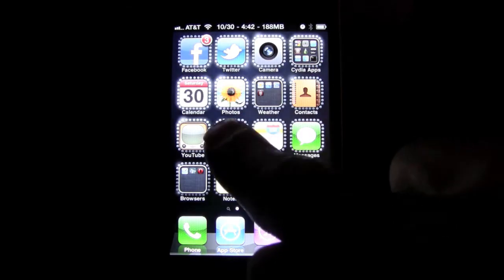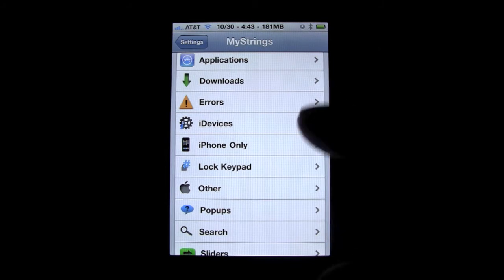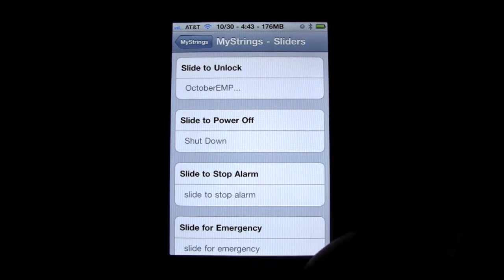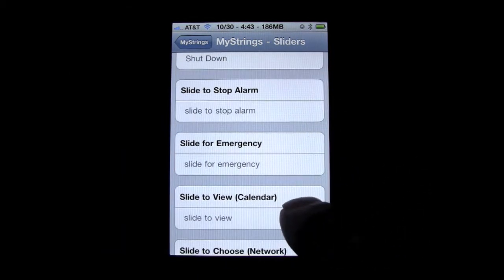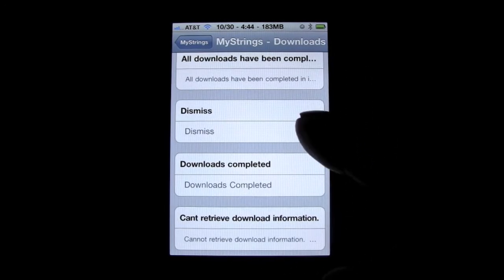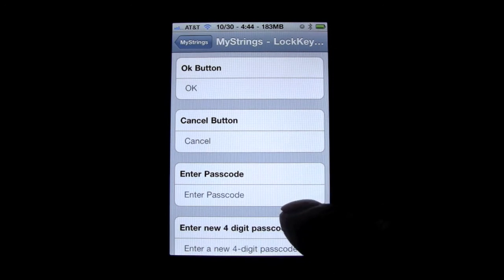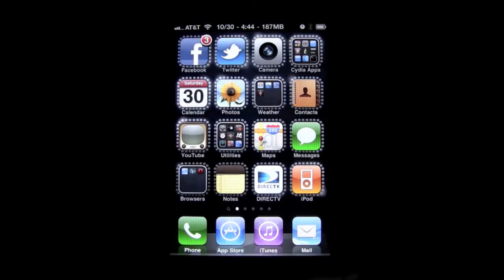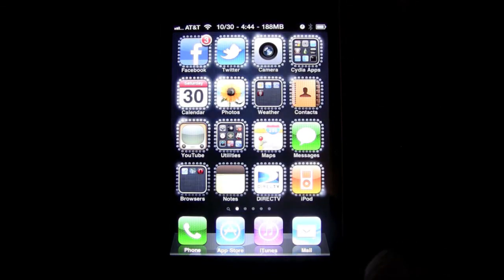MyStrings for iOS4 iPhone 4 (edit any text on idevices)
MyStrings for iOS4 iPhone 4 you must go into then go into that repos packages and download iOS repo...that will give you another source and you will find mystrings in their...